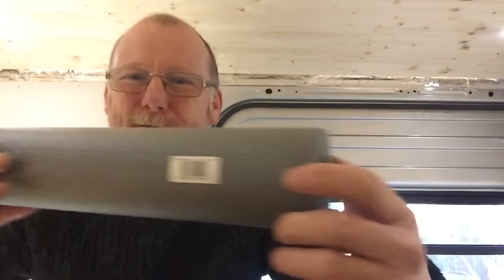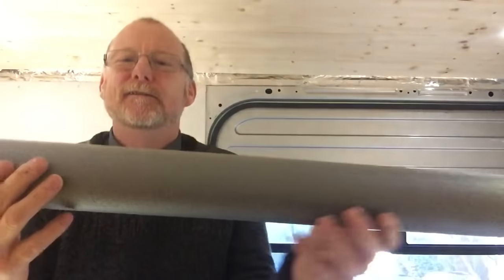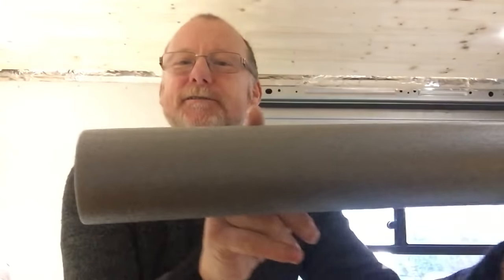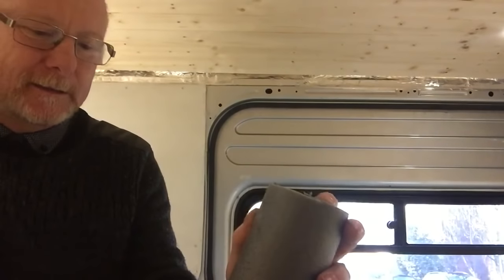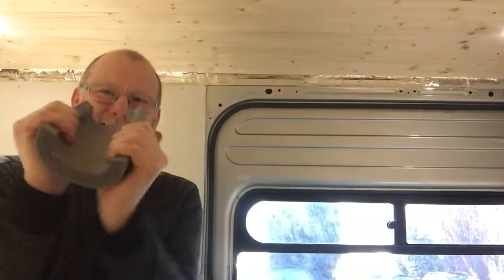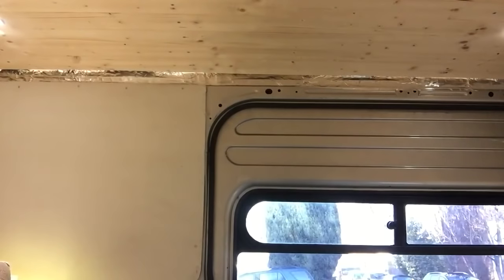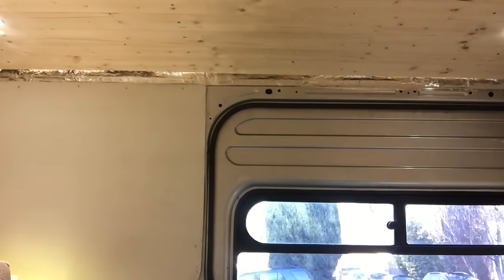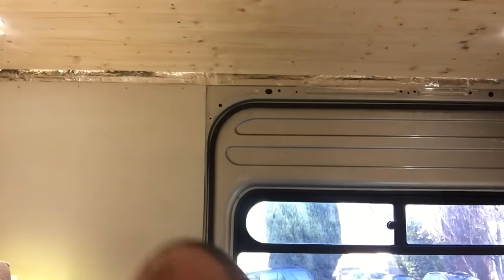Diesel heater fuel pump experiment to make it quieter in camper van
Diesel heater fuel pump experiment to make it quieter in a camper van
15 Ltr diesel tank I use in my campervan sold on eBay make sure you ask for a vented lid
I recommend this 2KW Air Diesel Heater from Amazon perfect for camper vans. with LCD, Thermostat Monitor, Remote Control, 10L Tank
The all new maXpeedingroods diesel heater,s
5KW Diesel Heater with Bluetooth
All in one Diesel Heater Bluetooth Control
12V AC DC Power Adapter for diesel heaters